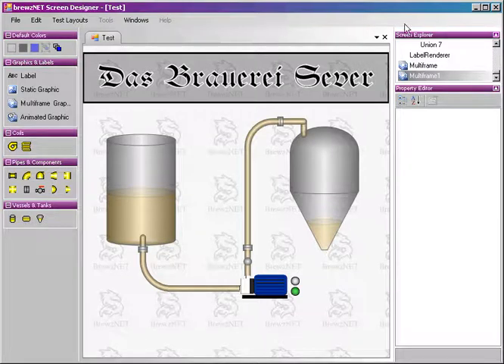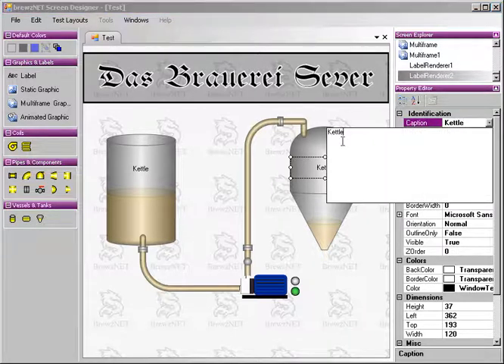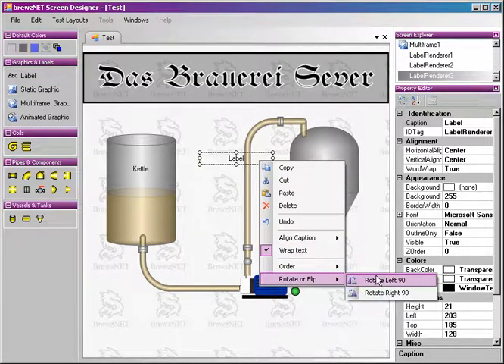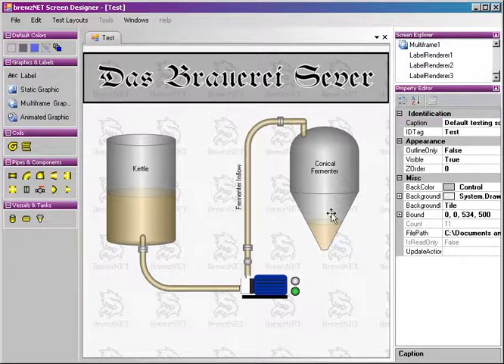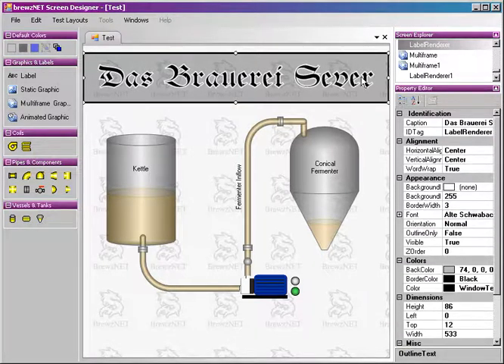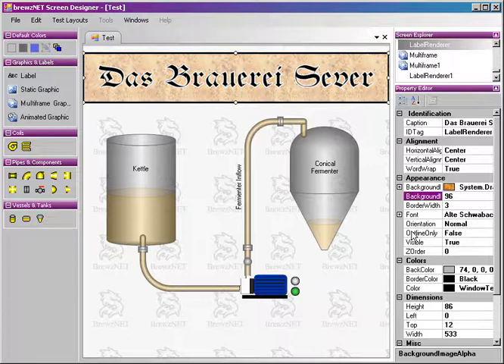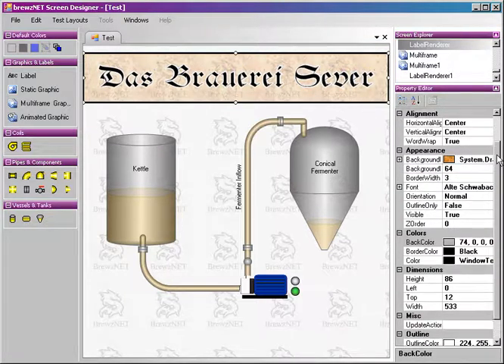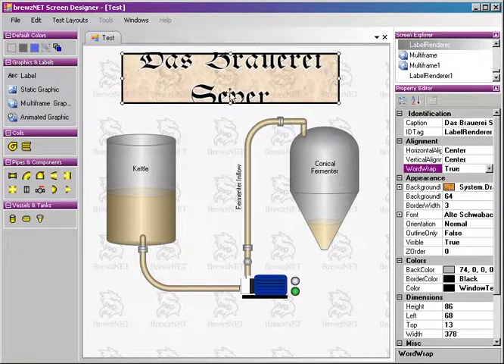Using Label components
Demonstrates the properties and uses for the basic label component in a BrewzNET screen